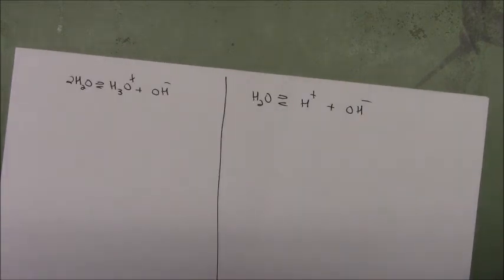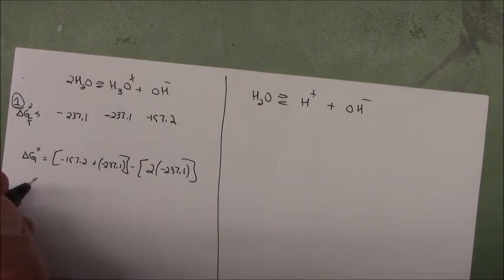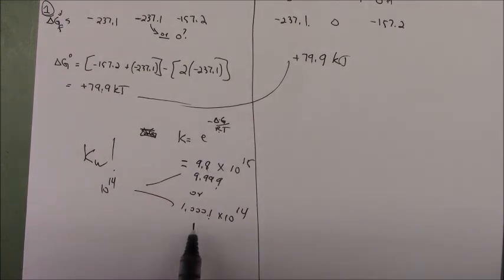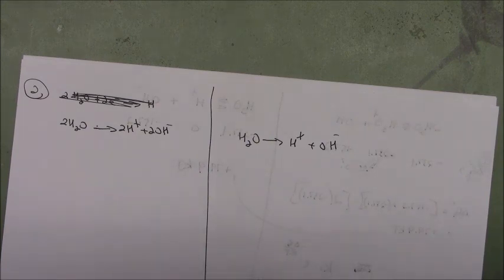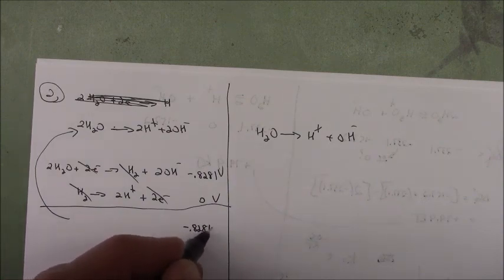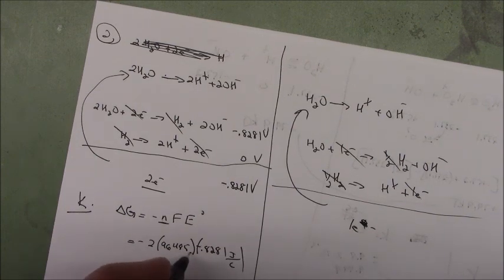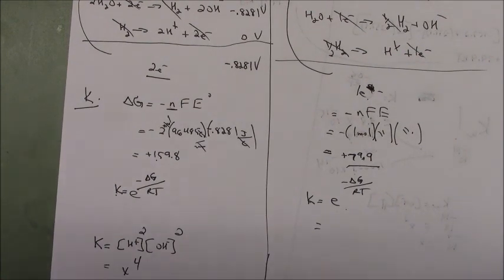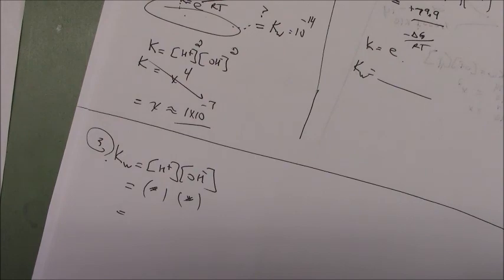CHM 529 assign 2 question 3